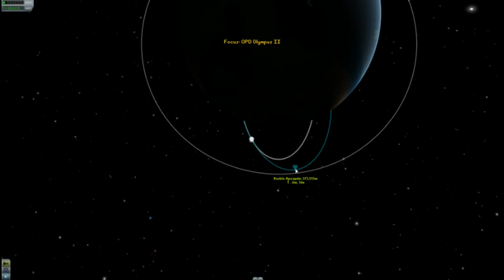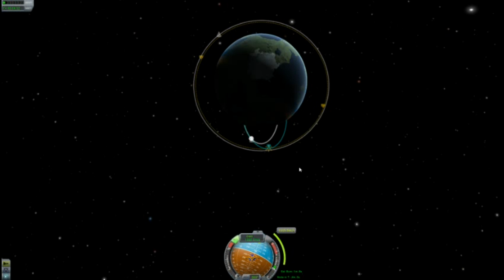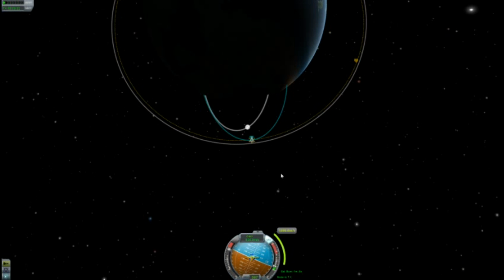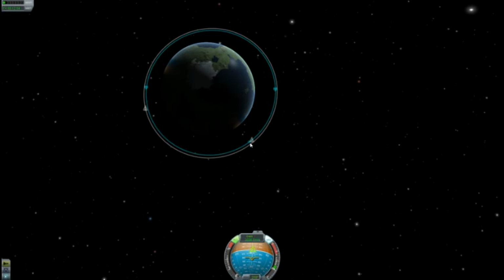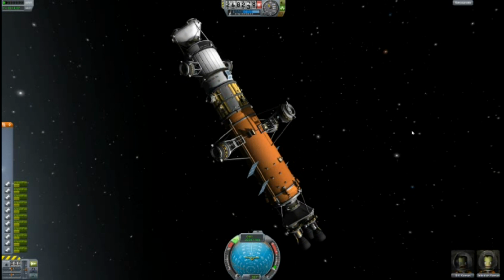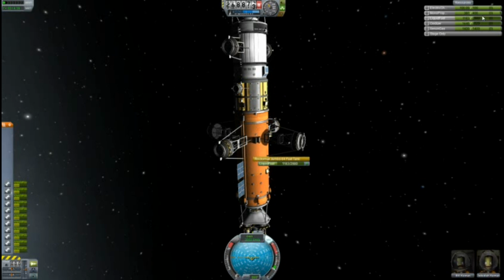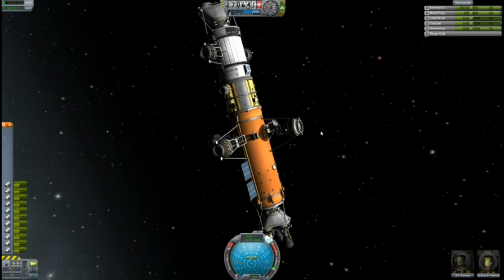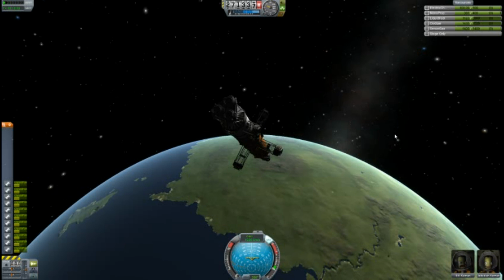Redneck in SPACE! Kerbal Space Program JE 1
Welcome to southern space flight 101. hope you enjoy your ride, please put all armrest's and seat tables in the UP position, and hold onto your beer tightly!

Ok guys today we are going to: Launch and orbit a Refueler!!